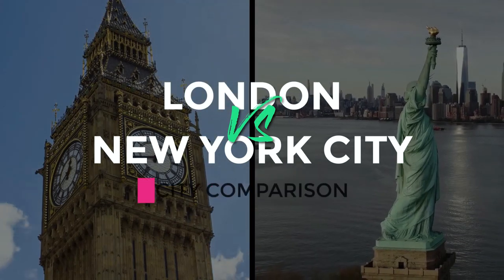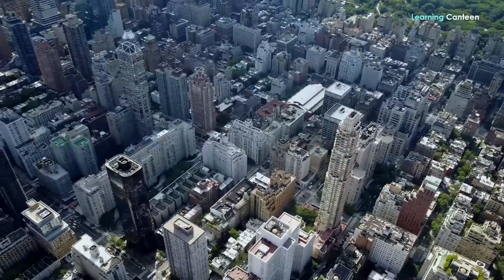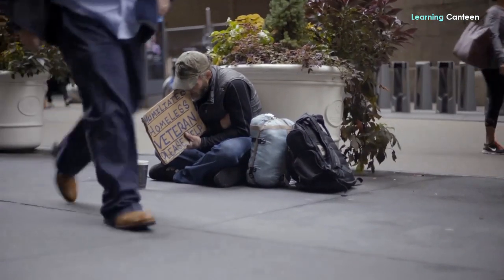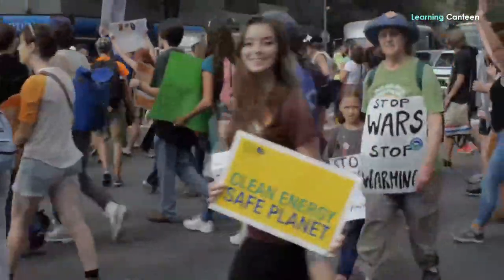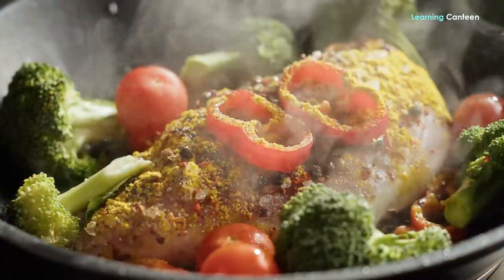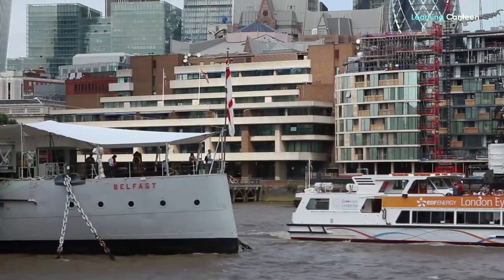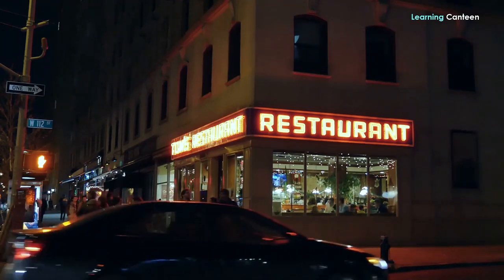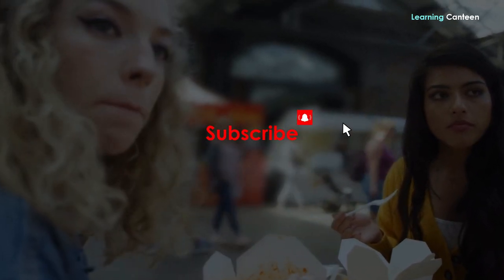London VS New York City - City Comparison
Hello! Won't it be great to do a city comparison here? Okay, let’s start with London vs New York City comparison. In the course of this comparison, we shall see similarities and differences between living in London and living in New York City. Let me quickly tell you that this is not just a living comparison, but a city comparison. Therefore, while we would love to be as detailed as we can be, please, don’t feel let down when certain details about living conditions are missing.
Nevertheless, here’s a highlight of what we think you should know about these two iconic and fanciful cities that boast wonderful foods, classical theatre, exotic lifestyle, and state-of-the-art technologies. Please enjoy the city comparison, London vs. New York City.
Size
London is the largest city of England and the United Kingdom. Sometimes referred to as the City of London and The Square Mile, the city has an area of two square miles. But this is smaller than the area known as The Greater London which is about 607 square miles which incorporates 32 boroughs.
New York City (NYC), often simply called New York, is the most populous city in the United States. The city located in the southern part of New York State, the 24th largest city in the US, sits on a total area of 300.46 square miles. New York City is made up of 5 boroughs, namely the Bronx, Brooklyn, Queens, Staten Island, and Manhattan.

Population
What about the population of the two cities? The population of London is estimated to be 8.9 million while that of New York City is 8.8 million. This means more people are living in London than those living in New York City. Did you notice that we mentioned that the figures are just an estimate? The population of New York City is derived from US Census data analysis.
While the London area is almost double that of NYC, the population figures for both cities are pretty close. London is only a couple of hundreds of thousand more populous than New York. For that reason, London’s population density of 11,407 people per square mile, is lower than New York City’s. NYC, which is also the most densely populated major city in the US, has a population density of 27,000 people per square mile.
Though London is bigger and more populous than New York City, more people are living on the streets of New York than you would find on London streets. This is because more New Yorkers are packed and cramped into a smaller area than Londoners.
People
This can be a bit controversial, but that’s what has been observed about the people who live in both cities. Londoners, as those living in London are called, are polite, though other people see them as being too reserved, or even haughty. They’re perceived by foreigners as giggly and judgmental. It remains to be proved whether they see themselves in that light. People living in London are keen on structure and politeness in dressing. However, they can be less formal and can even unbutton their shirts at the pub. You can expect them to give you a long French stare if you’re an oddball. One beautiful thing about the people living in London is the preservation of tradition. Tea has remained tea since millenniums, and lawyers still appear in white wigs.
On the other hand, New Yorkers, as people living in New York are called, can be erratic, impulsive but confident. Yet, this produces the best result. As a matter of fact, if you don’t have a measure of ruggedness or can’t cope with furor, the non-stop city of New York is probably not for you. You can be called out for almost anything by New Yorkers. New York is for the determined people. The city, however, is designed and run to allow everyone to get the best. Thus, nothing is depriving anyone of good food, dark humor, and new experiences if you strive.

Bitcoin:  1JvUtAS2MKJ3y9WghQmp9a9dKMxTfQUHhz
Doge Coin:  DLAiLVRAg3JrPiLxSwgcoBxgHzTg4Fq3W1
Ethereum:  0xdd897e1c8e76D90b343Aef1491fad93780890F82

Get stock footage for your videos: shorturl.at/gsEI6